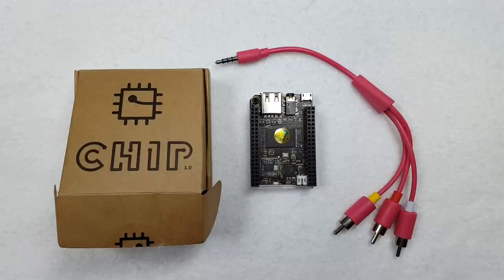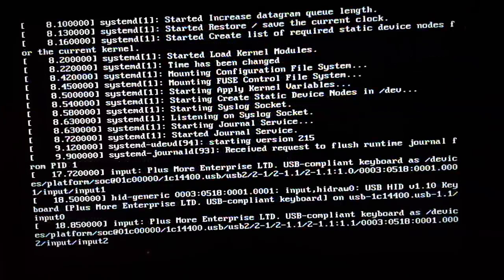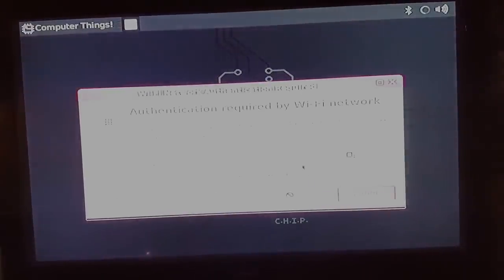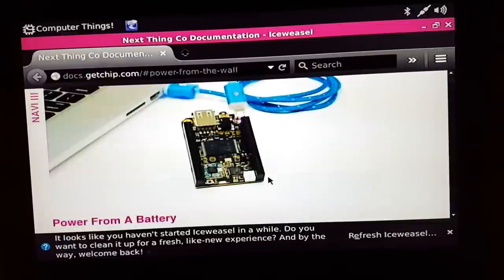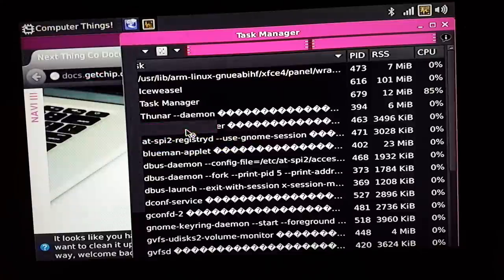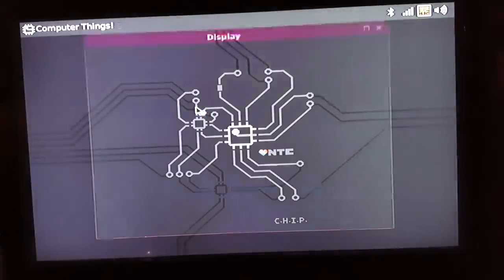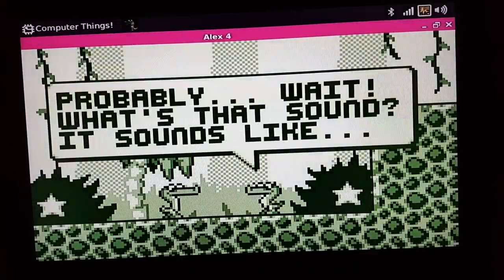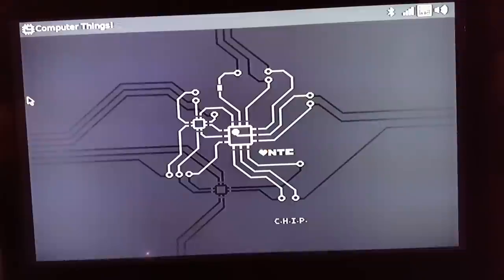HariFun #127 - $9 C.H.I.P. Computer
UPDATE:
They came up with a repair tool that you could run under windows!

As you will see in this video, my first impression of the C.H.I.P. computer was very positive.  Unfortunately, since then, most of the time, the unit has refused to boot up!  Sometimes it works, but most of the time, the power LED comes on, but nothing shows up on the TV screen.  Looking in their forum, this appears to be a common occurrence. :-(